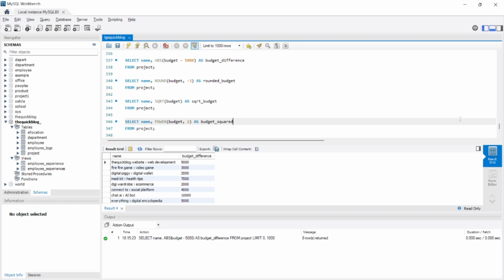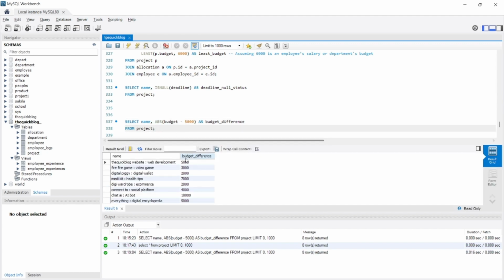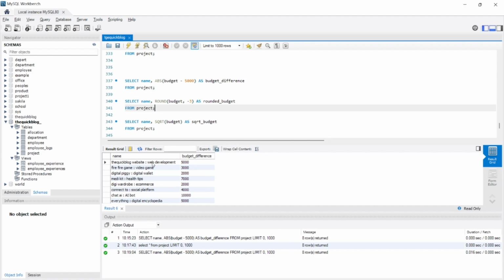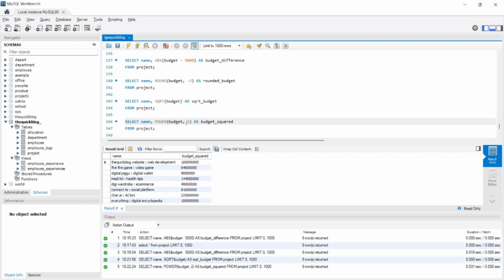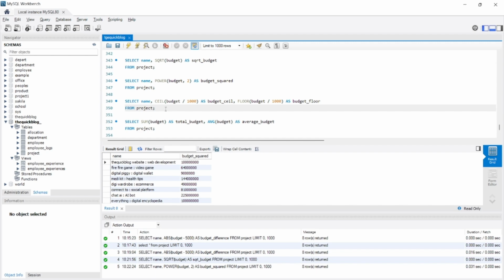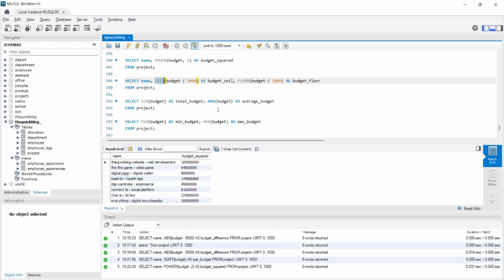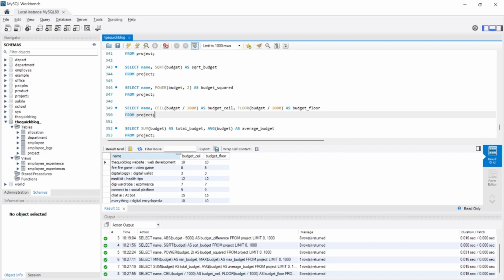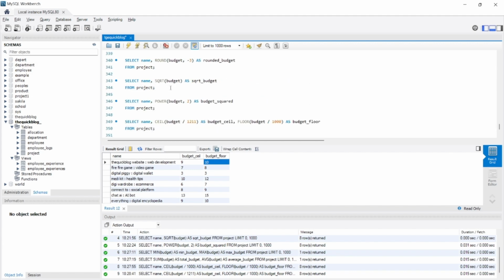MySQL 24: Math Functions in SQL .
This video is part of the MySQL tutorial basic to advance series. In this video, we will discuss SQL math functions. If you are new to SQL we recommend you go through our playlist below: